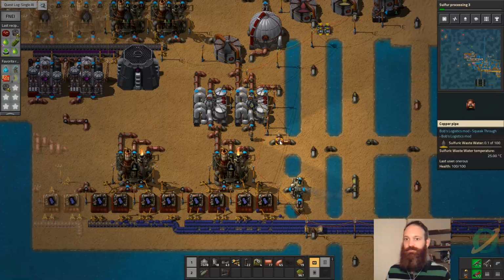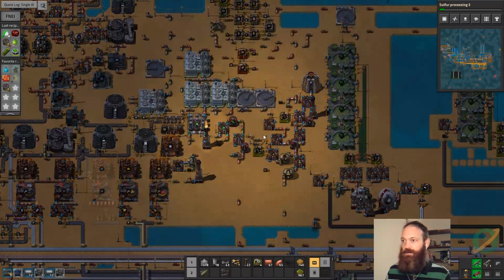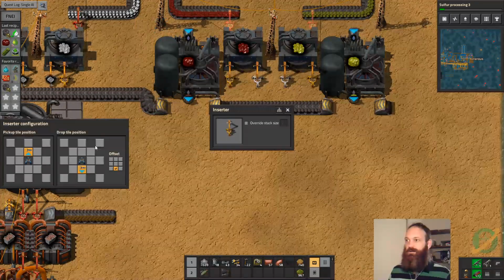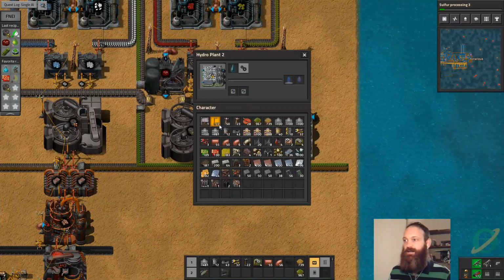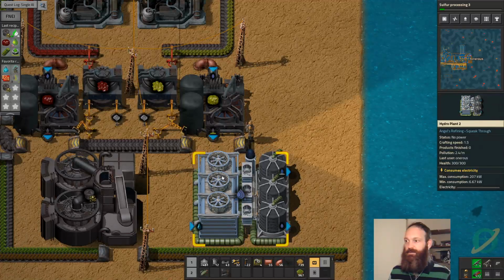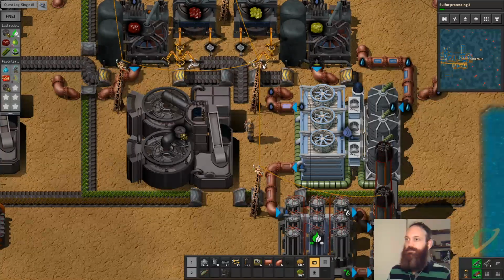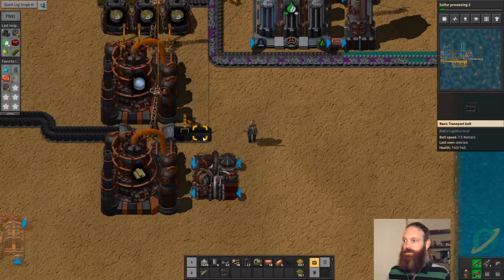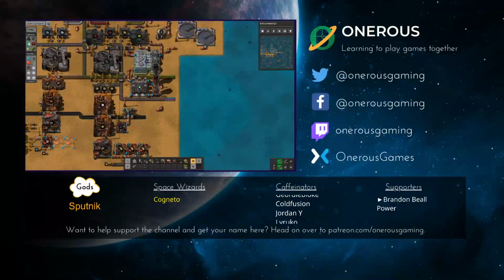Bob's + Angel's Seablock Ep 47: Aluminium plate production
Our poor old blue science setup is really, really, _really_ hungry for aluminium plate. With crystal catalysts now on the menu, let's serve up a dish or two and finally start back into research.